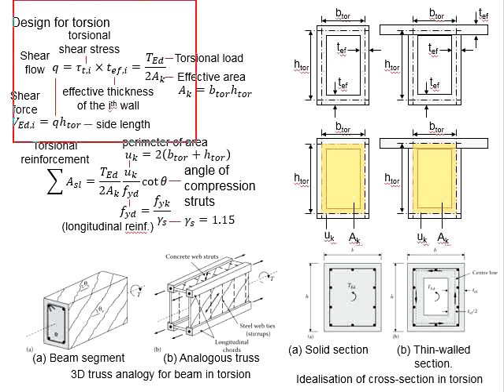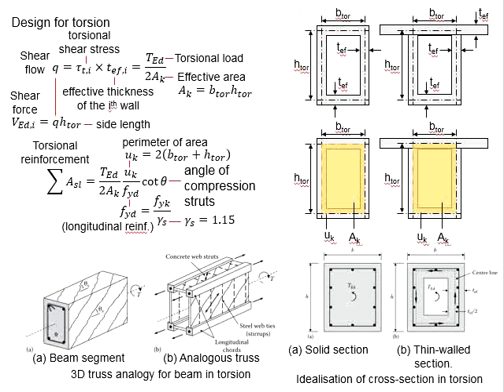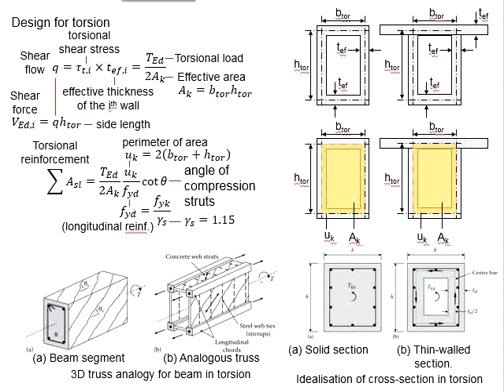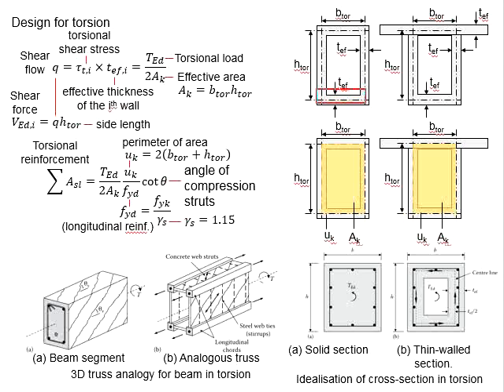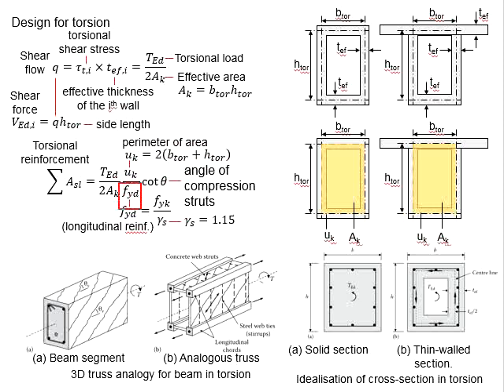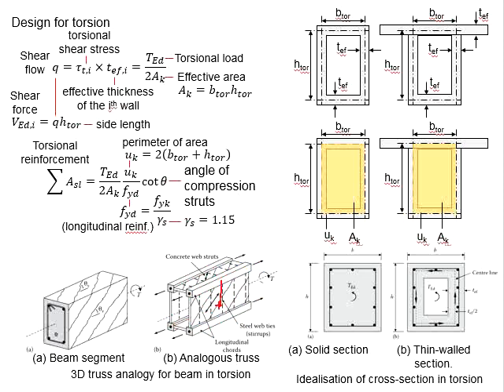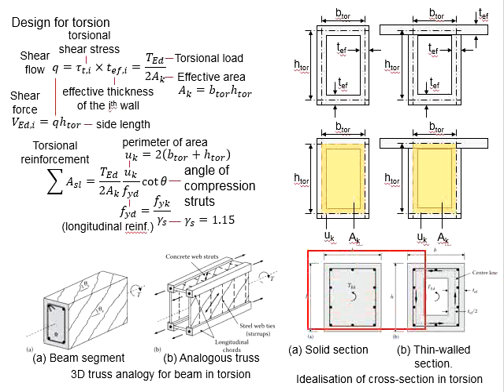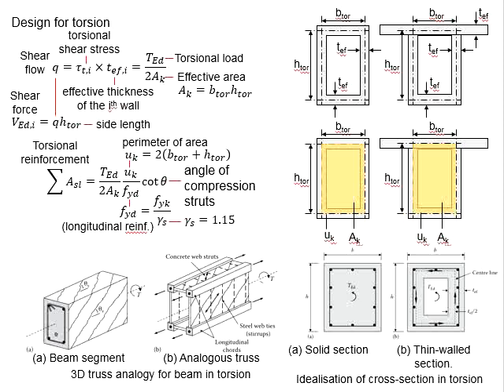3.11 Torsion design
Equations to design for torsional resistance of prestressed member.